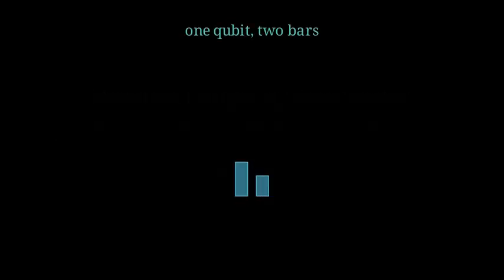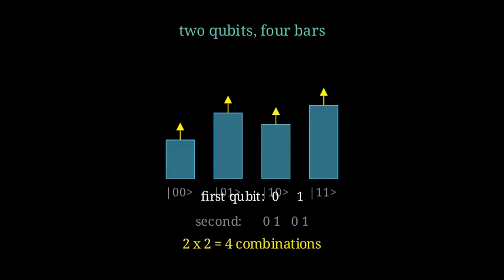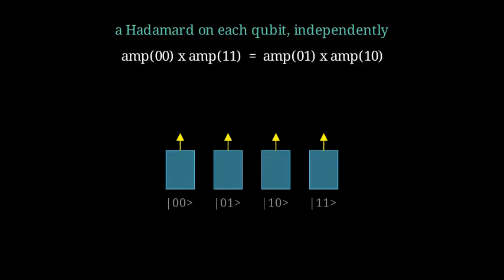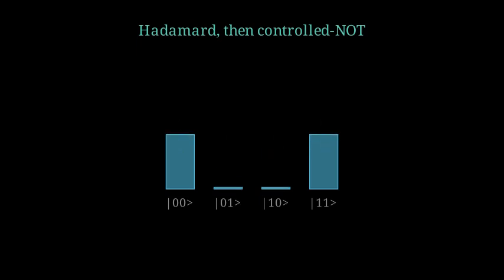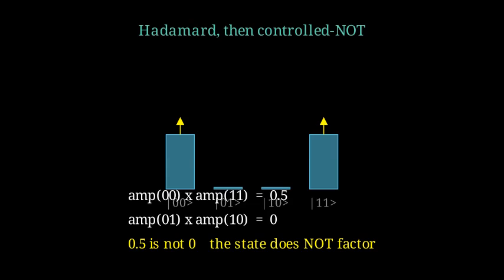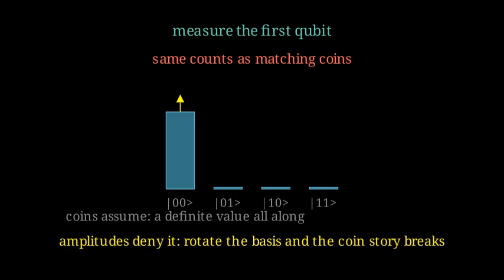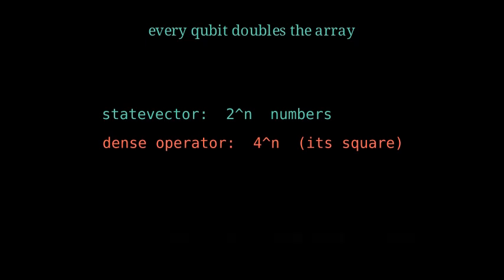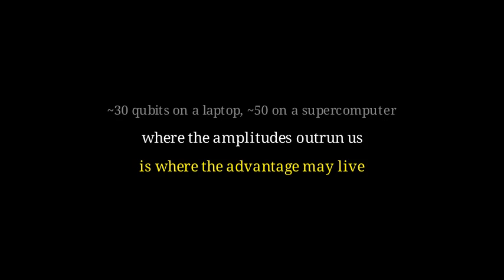Many Qubits and Entanglement: Tensor Products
Companion to the Quantum Computing from Scratch series by Alex Towell

Chapters:
0:00 Quantum Computing from Scratch
0:05 Two Qubits, Four Amplitudes
2:00 When the State Factors
3:36 The Bell State
5:33 Measuring Entanglement
7:23 The Exponential Wall
9:40 Credits

Companion book: Multitudes: The Indifference of Measure (Part I builds the same physics from a coin under a cup)